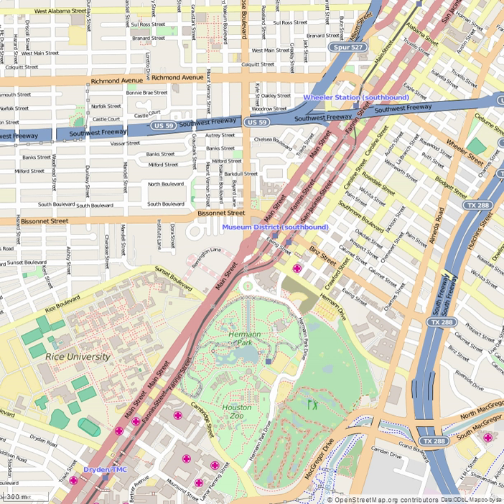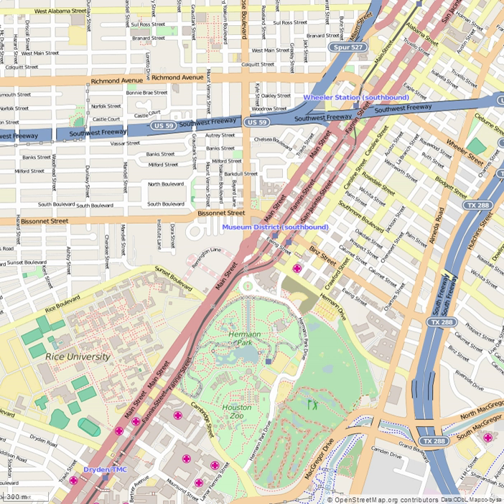Burke Baker Planetarium | Wikipedia audio article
00:01:26 1 History
00:06:17 2 Permanent Exhibits
00:10:33 3 Facilities

- Socrates

SUMMARY
The Houston Museum of Natural Science (abbreviated as HMNS) is a natural history museum located on the northern border of Hermann Park in Houston, Texas, United States. The museum was established in 1909 by the Houston Museum and Scientific Society, an organization whose goals were to provide a free institution for the people of Houston focusing on education and science. Museum attendance totals over two million visitors each year. The museum complex consists of a central facility with four floors of natural science halls and exhibits, the Burke Baker Planetarium, the Cockrell Butterfly Center, and the Wortham Giant Screen Theatre (formerly known as the Wortham IMAX Theatre). The museum is one of the most popular in the United States and ranks just below New York City's American Museum of Natural History and Metropolitan Museum of Art and the M. H. de Young Memorial Museum in San Francisco in most attendance amongst non-Smithsonian museums.  Much of the museum's popularity is attributed to its large number of special or guest exhibits.